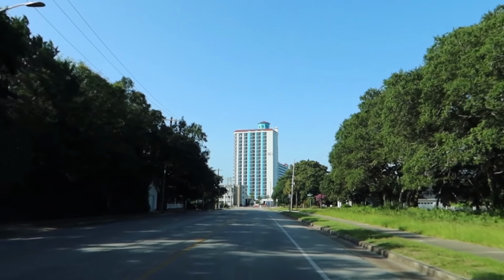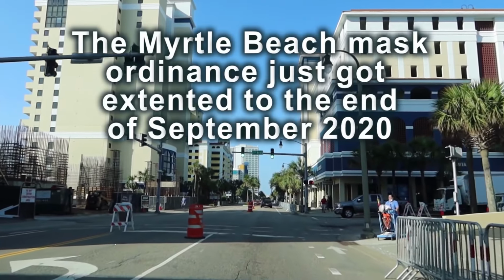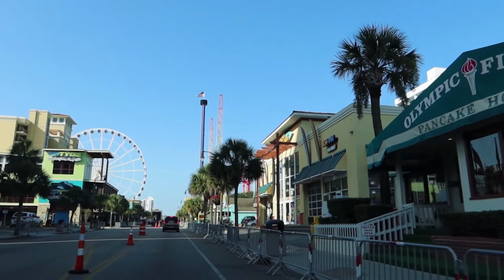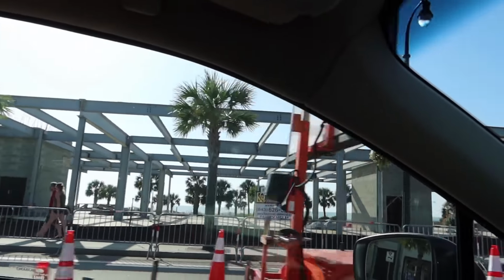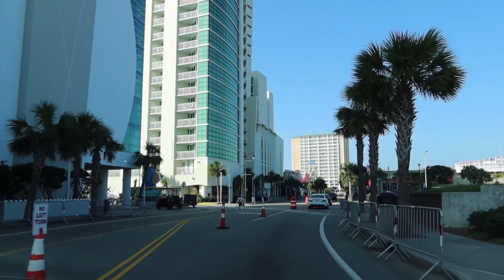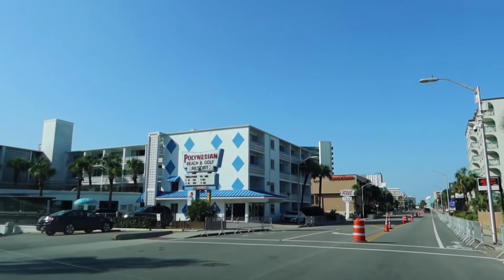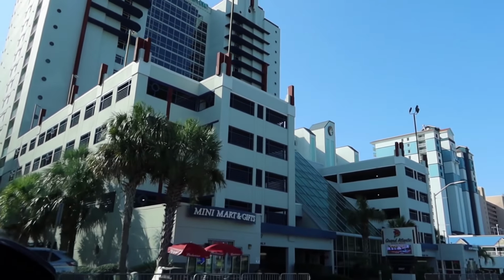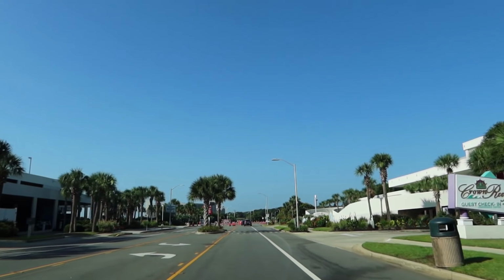MYRTLE BEACH OCEAN BOULEVARD LABOR DAY WEEKEND! | POLICE BARRICADES, MASKS & NEW TRAFFIC PATTERN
Driving Myrtle Beach Ocean Boulevard on Labor Day weekend in September! We show you the police pedestrian barricades, the one way traffic pattern and detours, talk about the fact more people are wearing masks now than we have seen before, large police presence, and show what's open and the crowd level! We also pass all the hotels on hotel row or the main strip, the Boardwalk area, all the attractions like the Skywheel and restaurants! We hope you enjoy this drive in Myrtle Beach South Carolina!